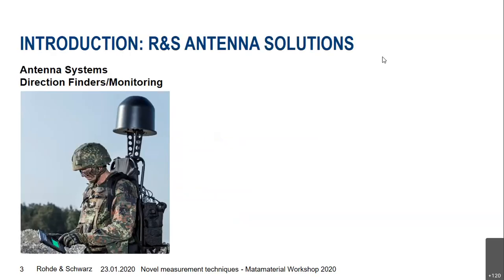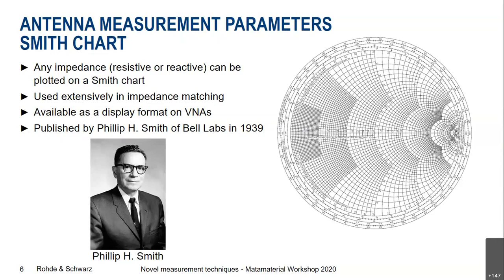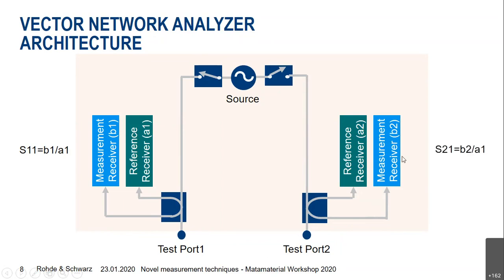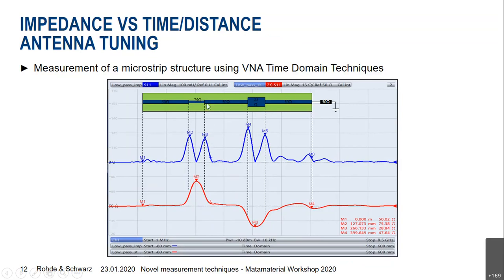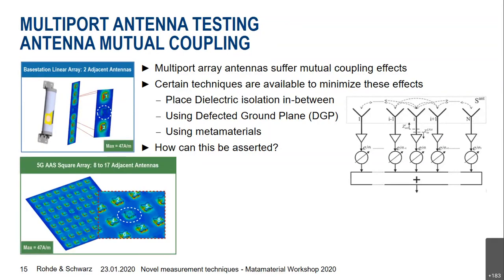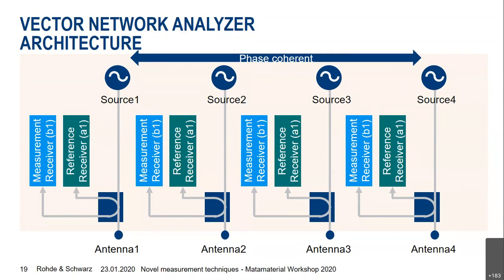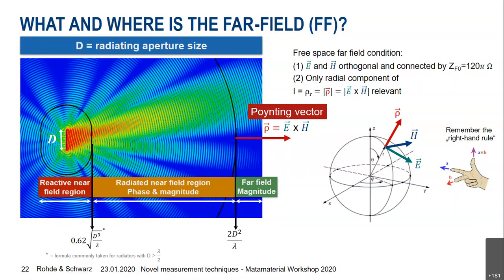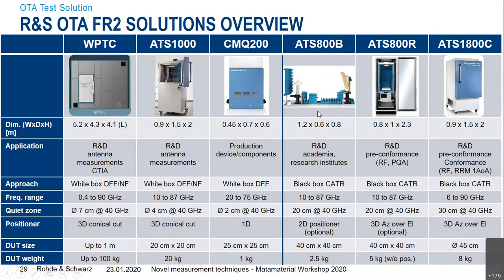Day 3 "Measurement Techniques of Metamaterial Antennas using R&S VNA" By Mr. Marwin Coutinho, R&S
The Expert Talk delivered By Mr. Marwin Coutinho, Rhode and Schwarz  in International Workshop on Metamaterial and its Applications  on July 29, 2020 Afternoon Session